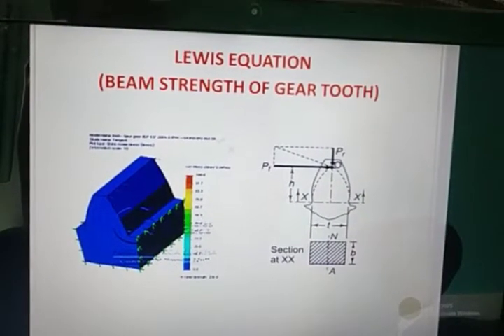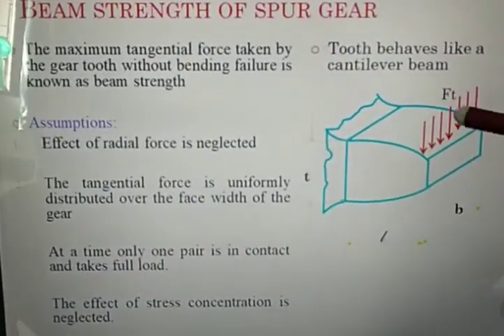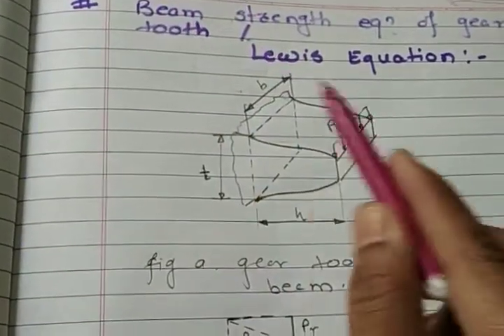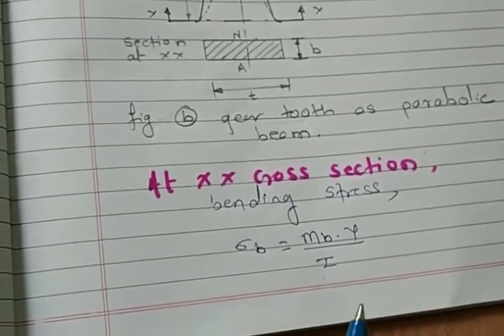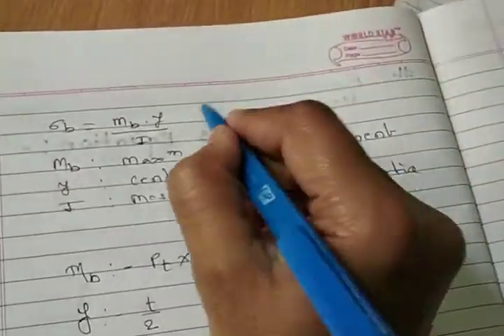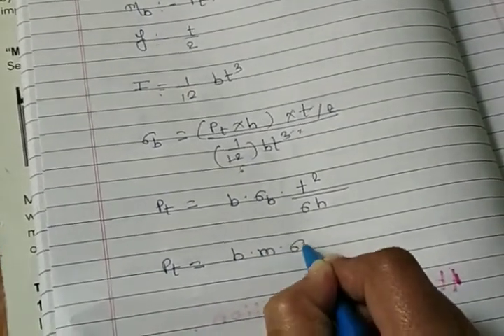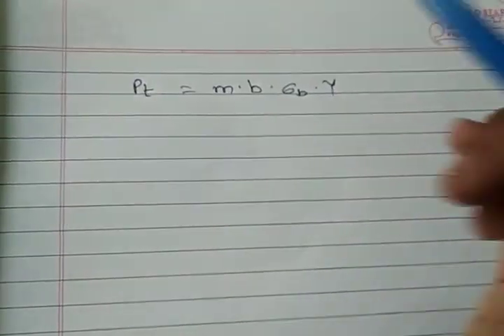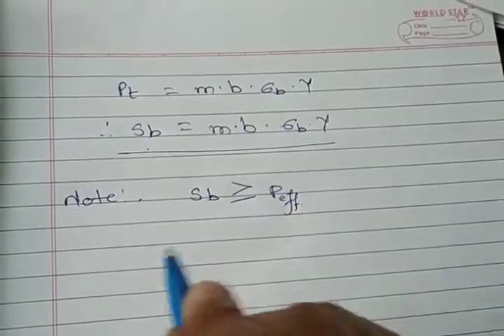Lewis Equation (Beam strength Equation of Gear Tooth)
Subject: Design of Machine Elements-II
Unit 1: Spur Gear
Topic: Beam strength Equation of Gear Tooth